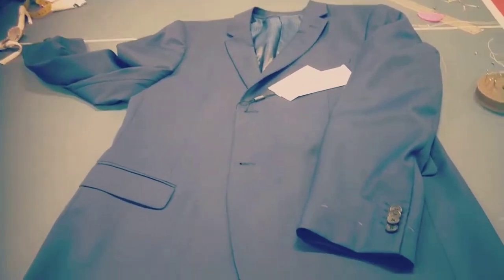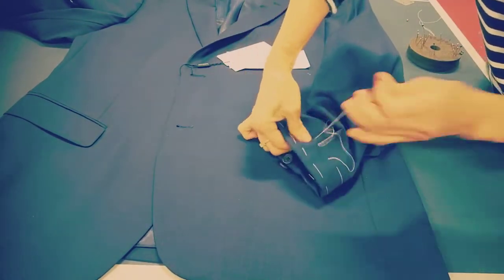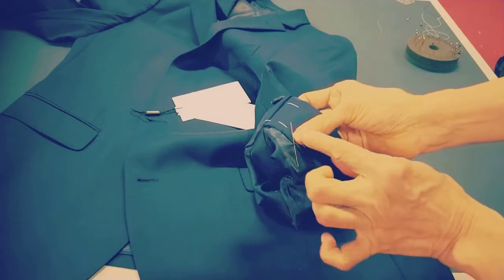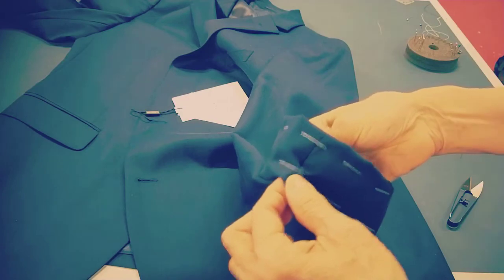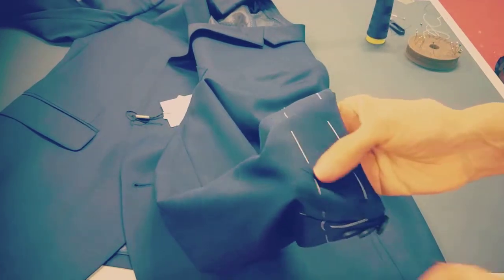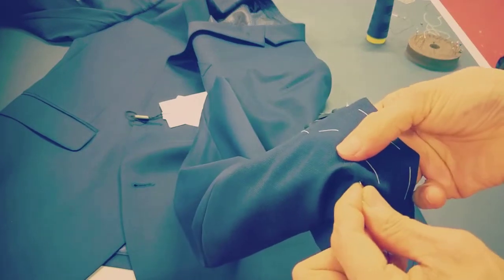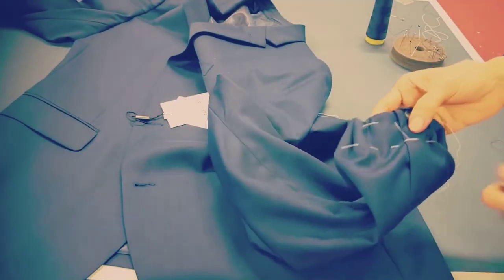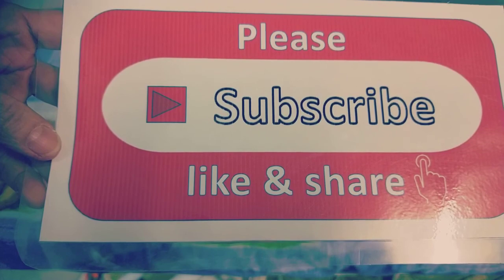Shorten the Sleeves on a suit Jacket by hand with out cutting/ short cut way